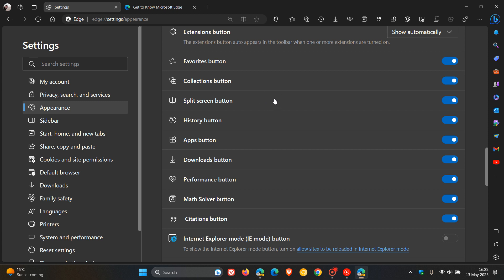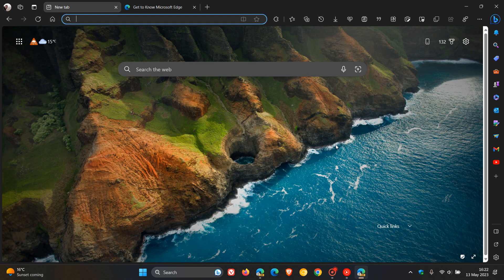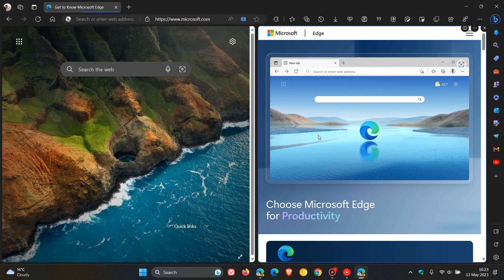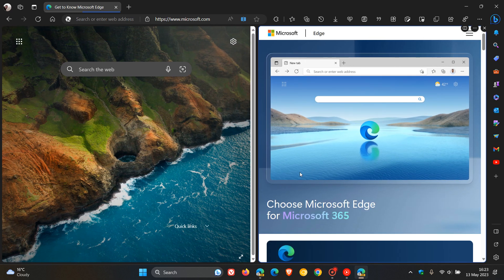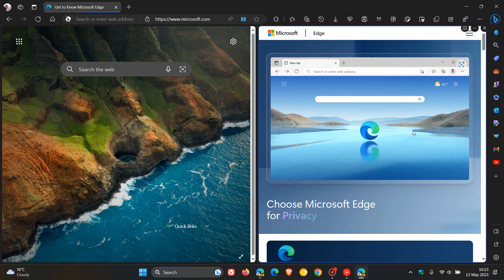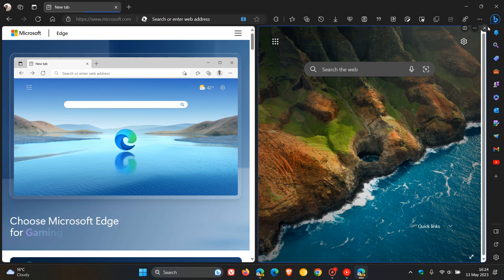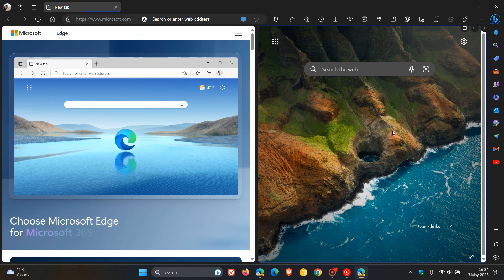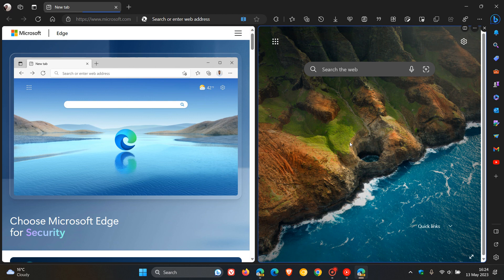Microsoft Edge's new Split screen feature now lets you switch tabs back and forth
Microsoft started testing the Split screen in Edge Canary 111, letting you split two tabs in one window and view several pages simultaneously As spotted by Leopeva64-2 on Reddit, in Edge Canary 115, another new option now lets you, "Switch left and right tabs."